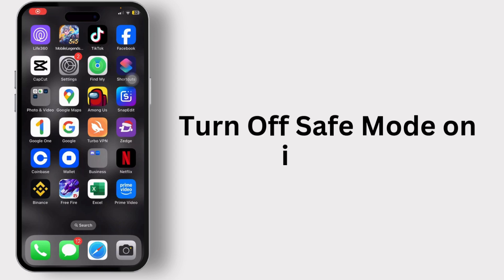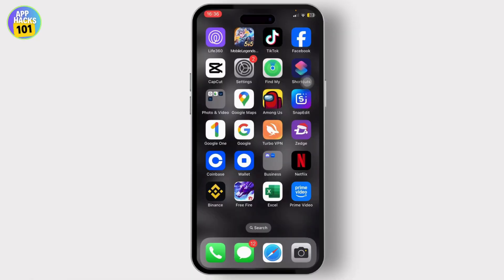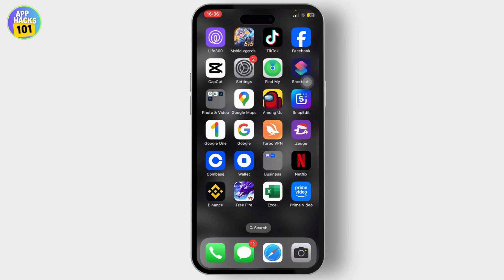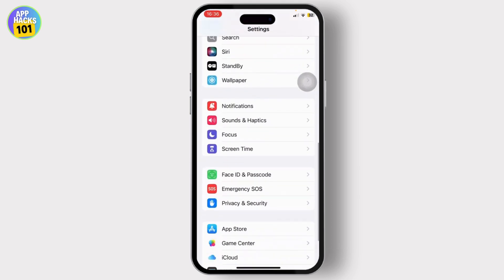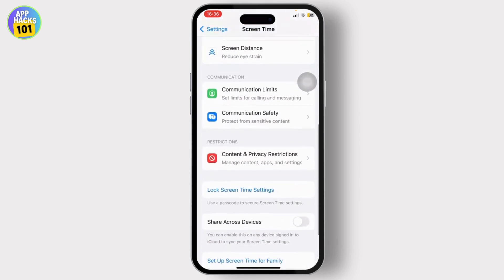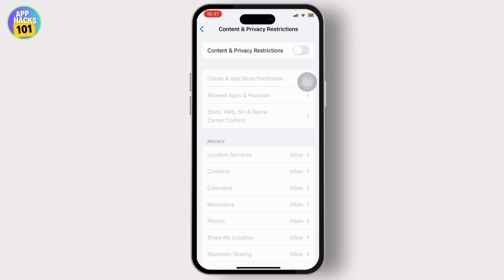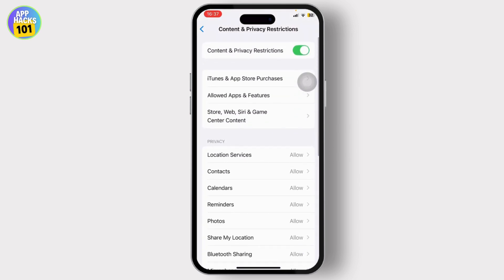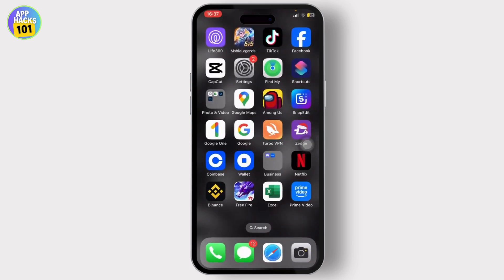How to Turn Off Safe Mode on iPhone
Learn how to easily turn off Safe Mode on your iPhone in this step-by-step tutorial. Whether you need to disable SafeSearch in Safari or adjust your iPhone's search settings, we've got you covered!

In this video, you'll discover how to turn off SafeSearch on your iPhone, how to disable SafeSearch on the Safari browser, and how to turn off Safe Search mode completely.

Timestamps:
0:00 Introduction
0:20 Step 1: Accessing Safari Settings
0:45 Step 2: Turning Off SafeSearch
1:10 Step 3: Disabling Safe Mode on iPhone